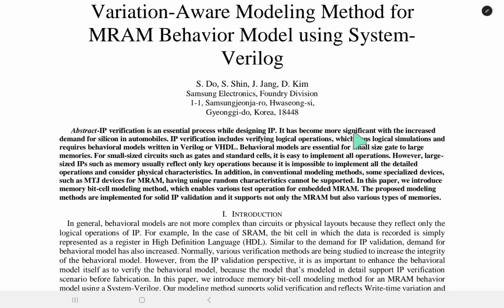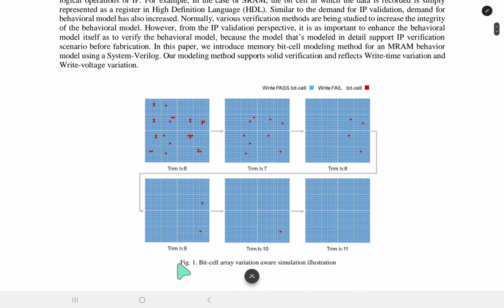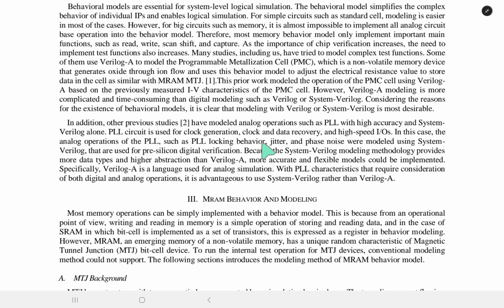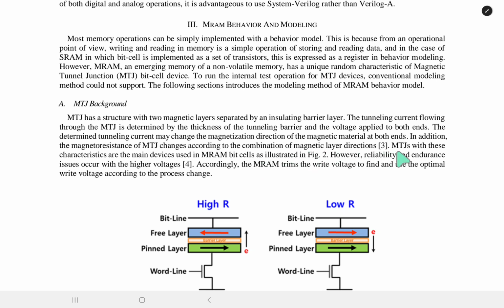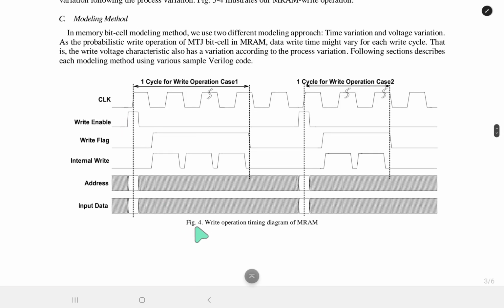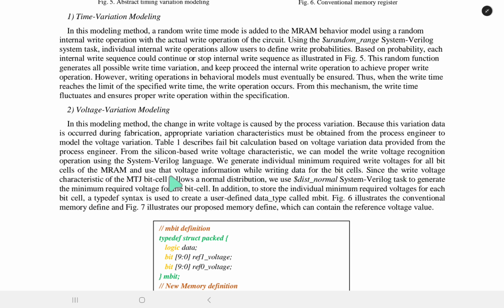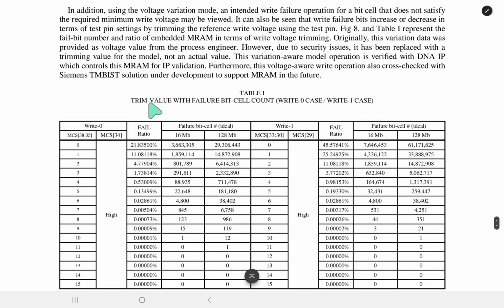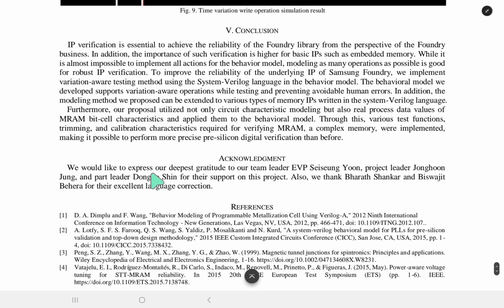[DVCON2024] Variation-Aware Modeling Method for MRAM Behavior Model using System-Verilog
Variation-Aware Modeling Method for MRAM Behavior Model using System-Verilog
👤 S. Do (Samsung Electronics, Foundry Division), S. Shin (Samsung Electronics, Foundry Division), J. Jang (Samsung Electronics, Foundry Division), D. Kim (Samsung Electronics, Foundry Division)

📝 A System-Verilog behavioral model for embedded MRAM that injects MTJ write-time randomness and per-bit write-voltage variation, enabling variation-aware IP verification for Samsung Foundry's DNA IP.

💡 Key insights
• Replacing the fixed-time write model with a probabilistic internal-write loop ($urandom_range) bounded by a maximum write time makes write-busy timing vary as it does on silicon.
• Per-bit minimum write voltage is sampled with $dist_normal and stored in a packed struct 'mbit' (data plus two 10-bit reference voltages), which lets the model inject realistic write failures.
• Table I gives 16 Mb fail-bit ratios of 21.83500% (write-0) and 45.57641% (write-1) at trim code 0, falling to 0.00001% (write-0) at trim code 10.
• The paper argues System-Verilog is preferable to Verilog-A for digital-centric verification of analog-like behavior, but evidence is qualitative: no coverage, runtime, or silicon-correlation data are reported, and voltages are obfuscated as trim codes.